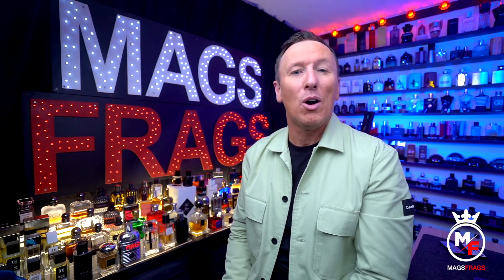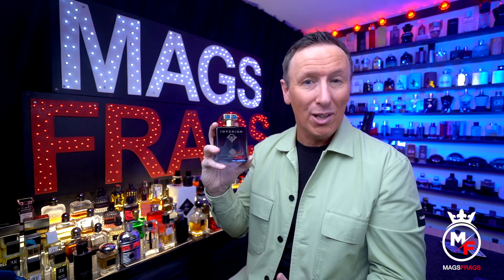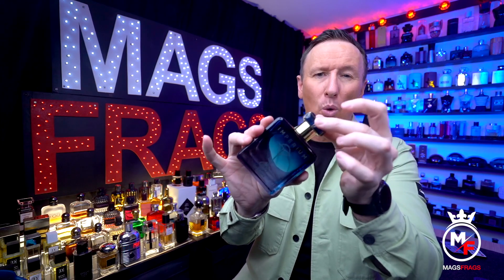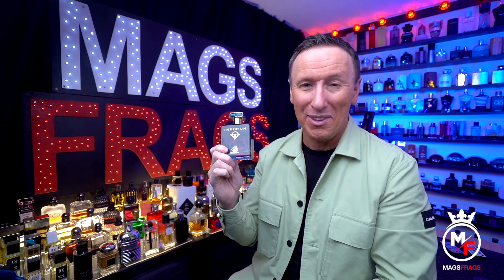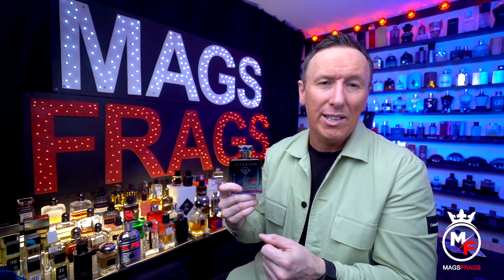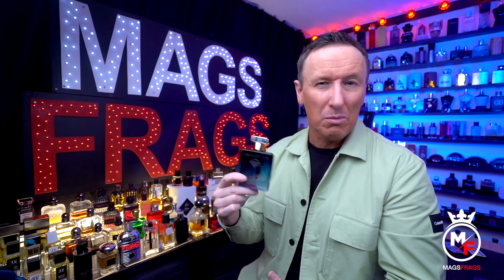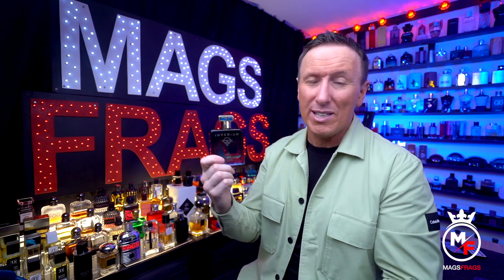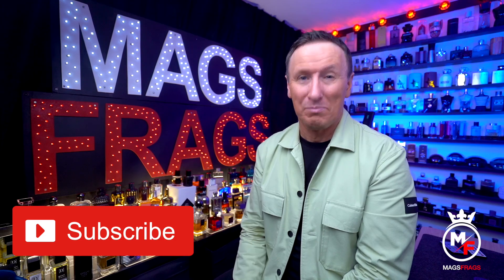IMPERIUM FRAGRANCE WORLD REVIEW - ROJA ELYSIUM CLONE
In today's Episode, i give my thoughts on Imperium by Fragrance world which is a copy of elysium by Roja Parfums.